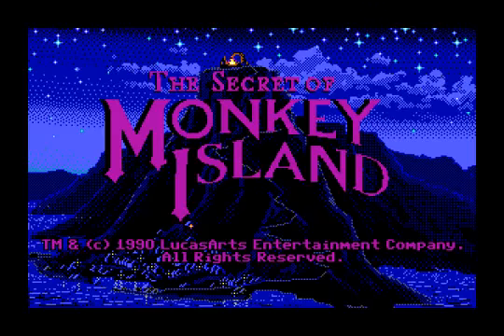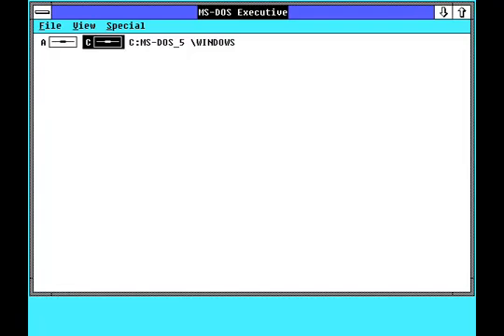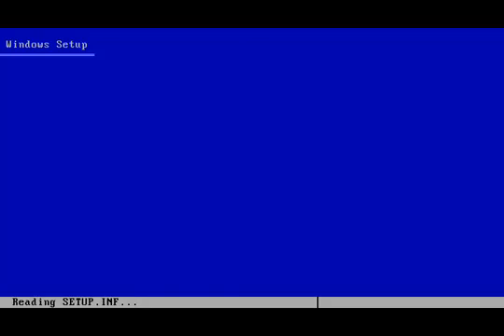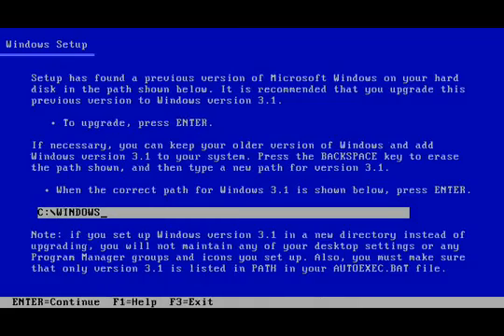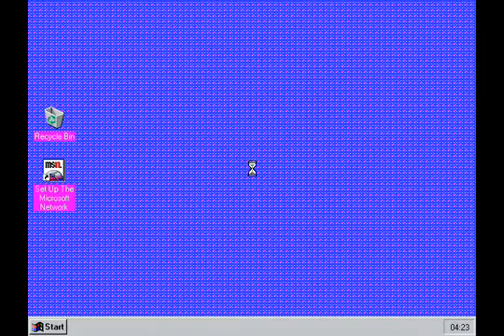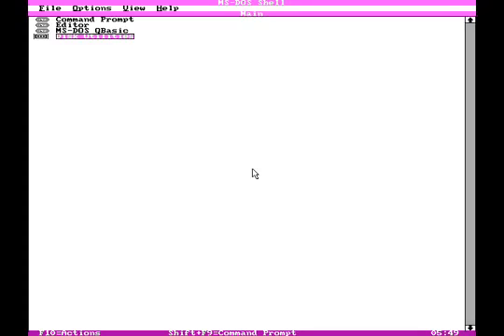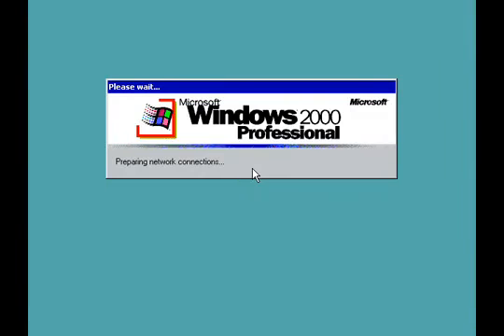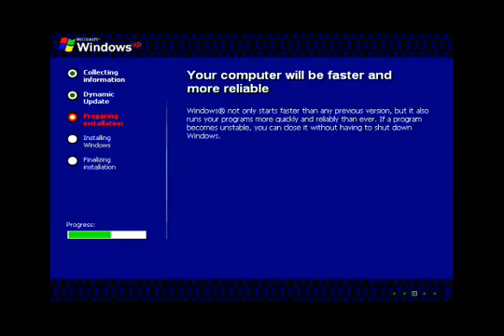Chain of Fools - Mise à niveau à travers toutes les versions de Windows (HQ).flv